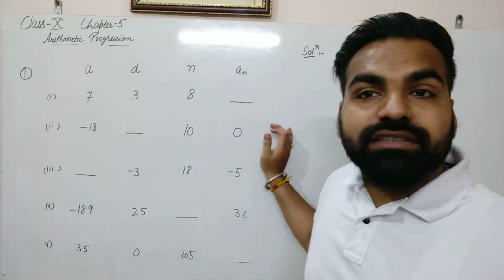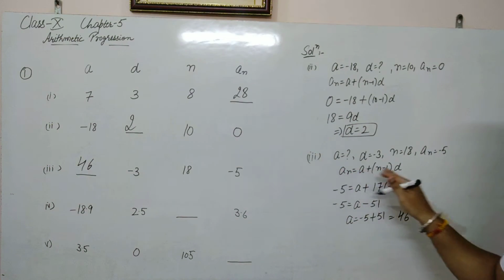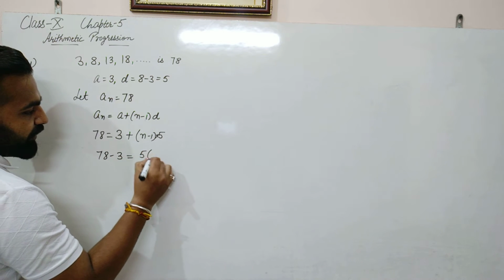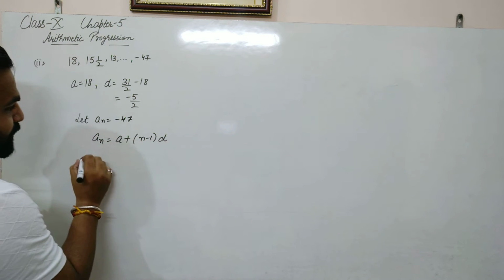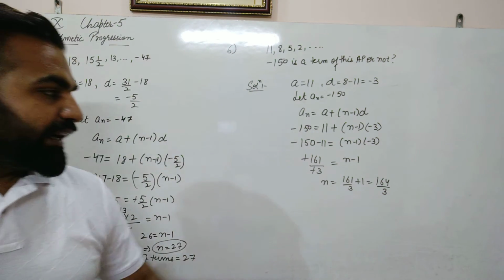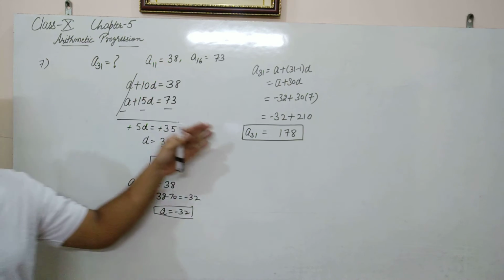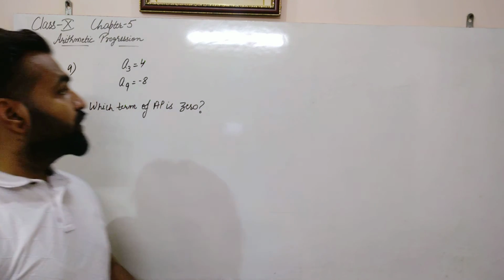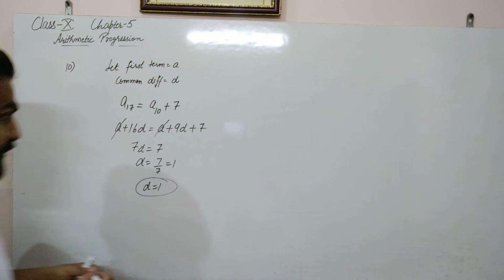Exercise 5.2(Ques 1-10)|Class 10 Maths|Arithmetic Progression|NCERT